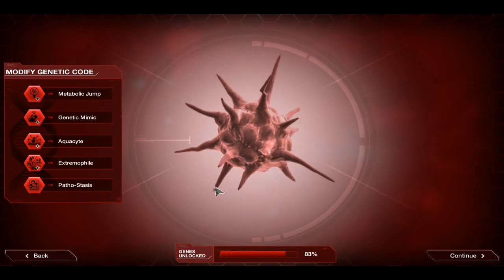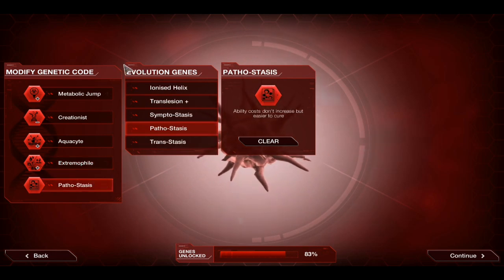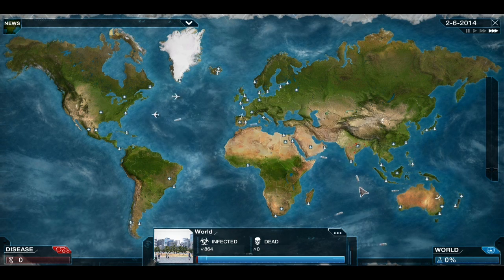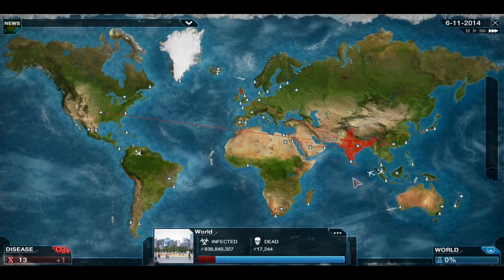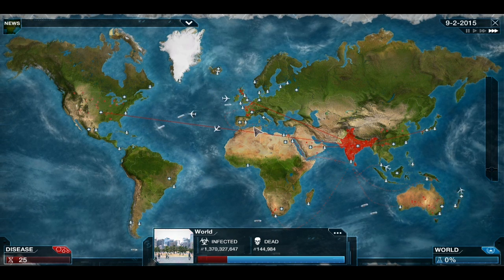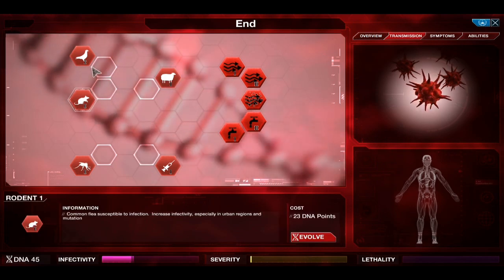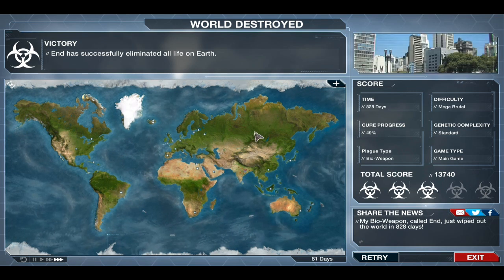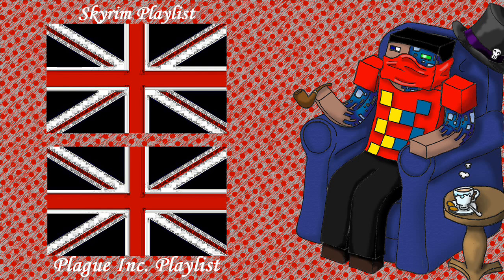Bio Weapon -mega brutal plague inc: evolved walkthrough